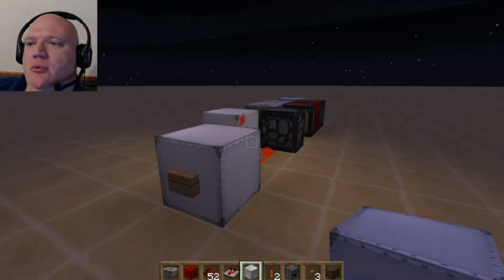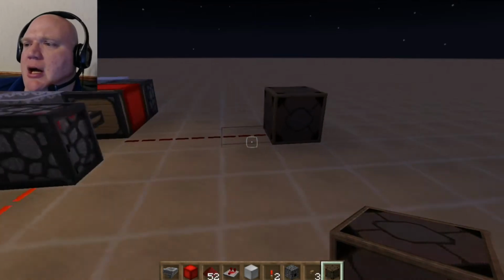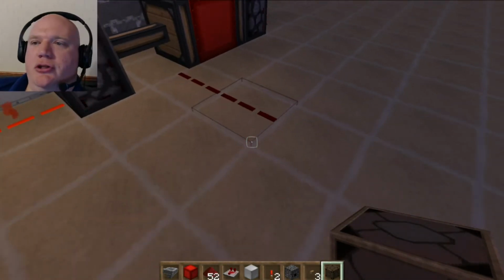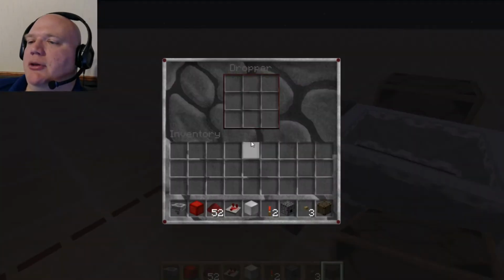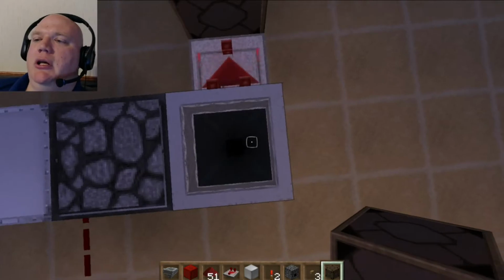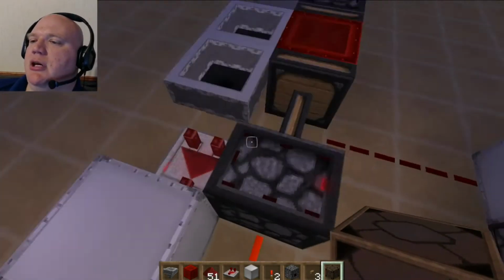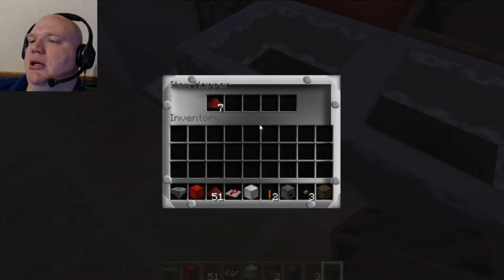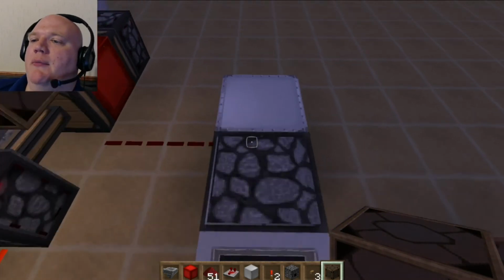[Tutorial] BRiM Explains - The Pulse Generator Explained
Welcome to my tutorial series.  In this episode I'll be explaining how to build a simple pulse generator.  This is not just another, "do this" video, but rather an explanation of the how's and why's for the pulse generator.  I hope you enjoy and learn something!